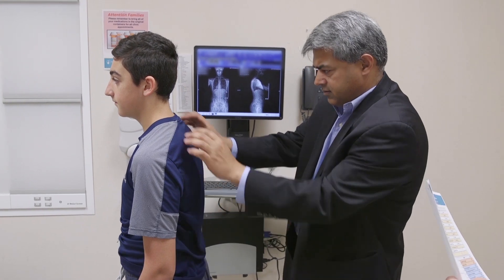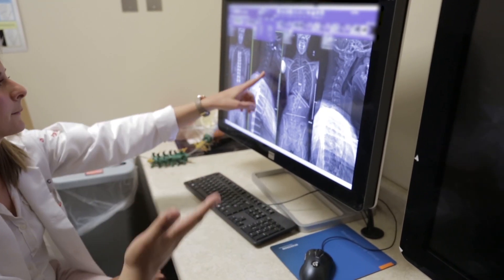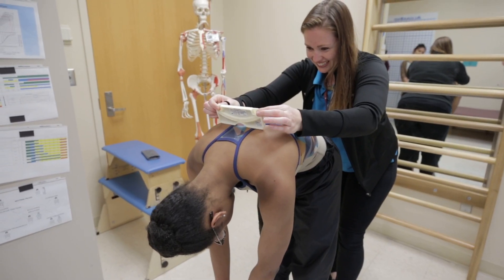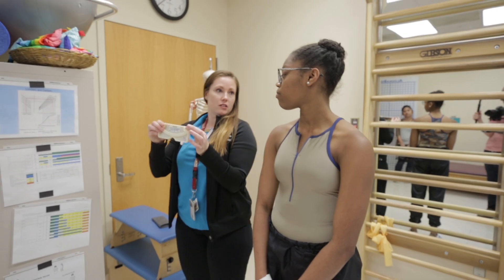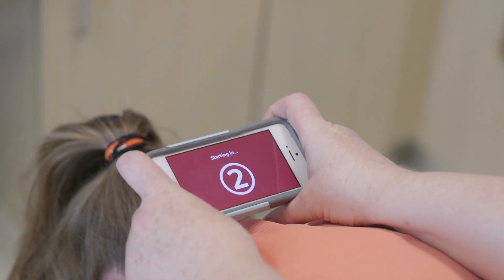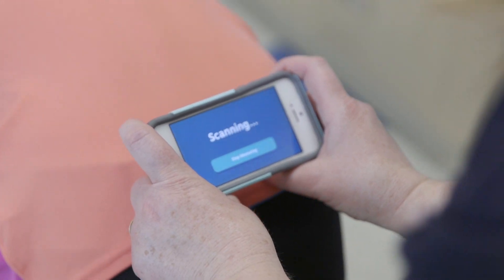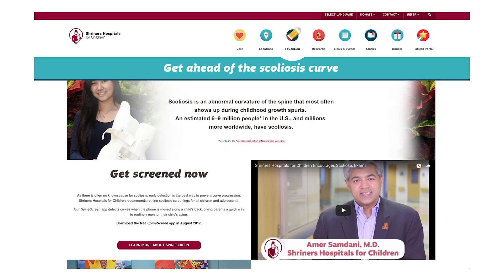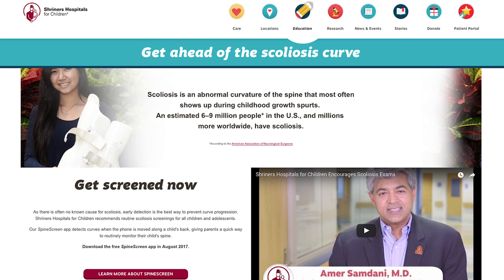Shriner's scoliosis app